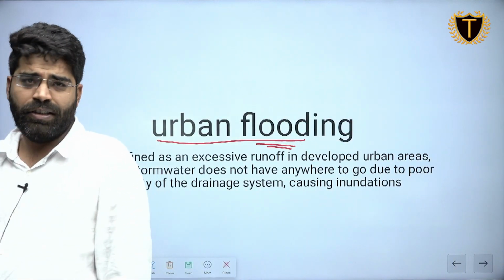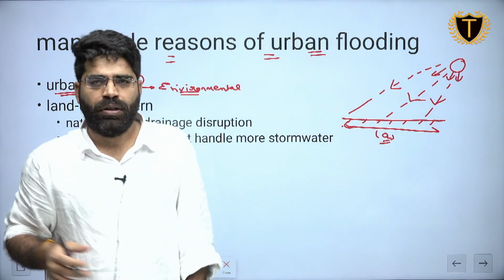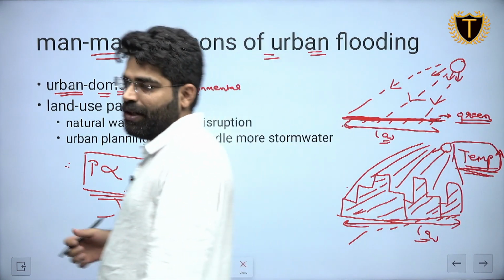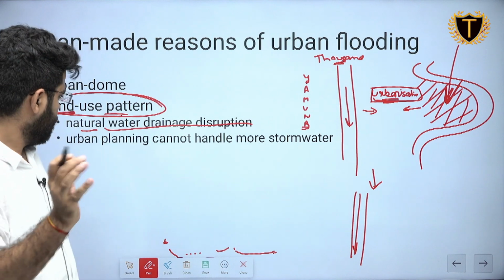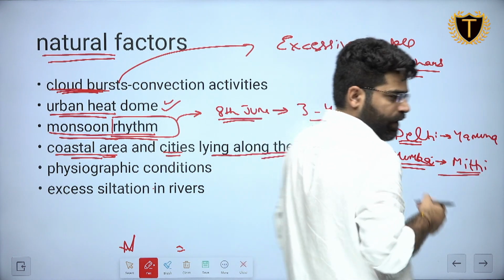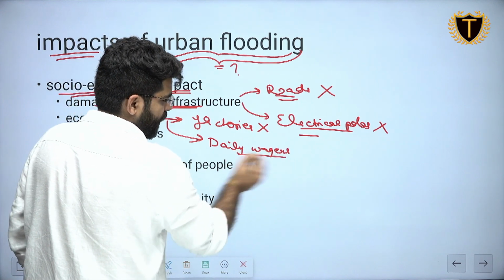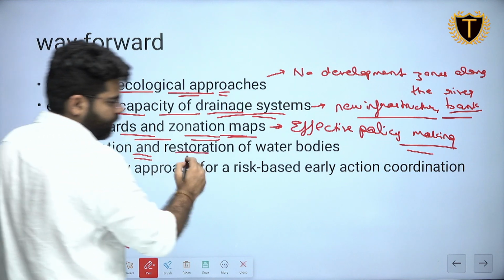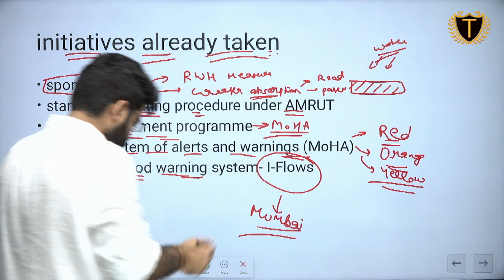Urban Flooding || Geography || Rohit Narang Sir || Tathastu - ICS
Urban flooding is distinct from rural flooding because of the effects of urbanization on the surrounding areas. When areas become more urbanized, the natural catchments are transformed, leading to an increase in flood peaks and volumes. In the following video, Rohit Narang provides a comprehensive explanation of urban flooding, its causes, and its significance which is important for UPSC IAS exam preparation.

🎓 BA + UPSC
🎓 MA + UPSC
🎓 Diploma + UPSC